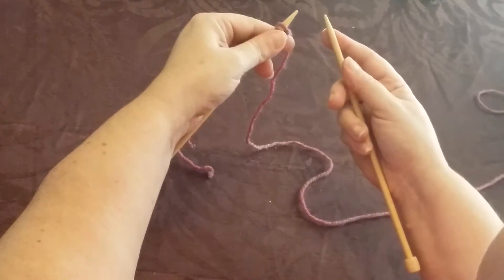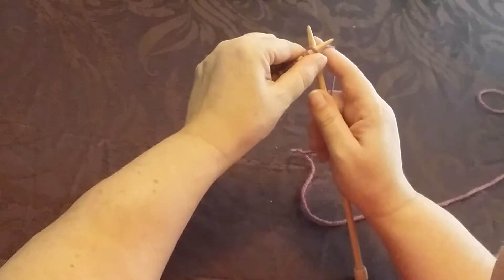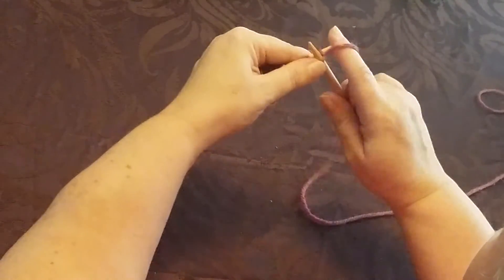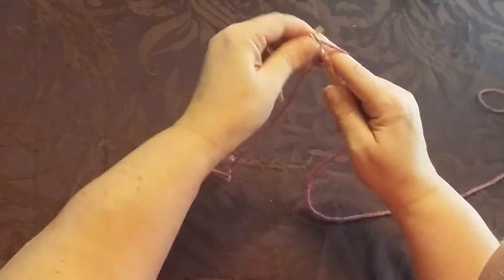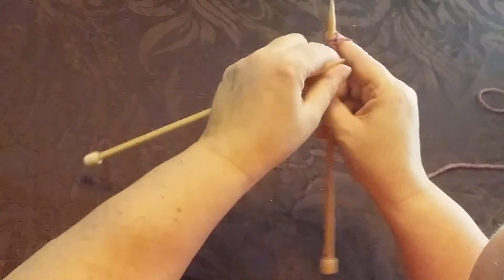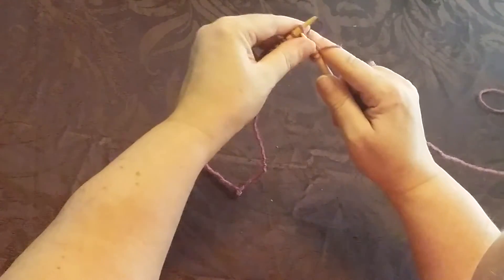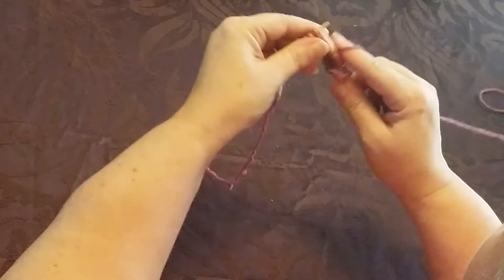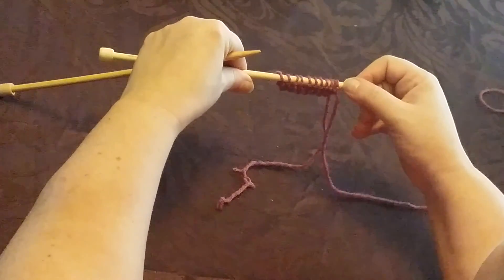American (English ) Knitting Demo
Depicts the ease with which American knitting can be done.  Your hand does not need to completely leave the needle when wrapping the yarn.